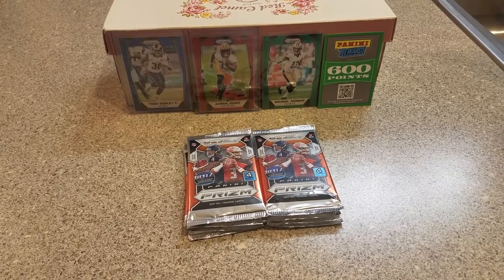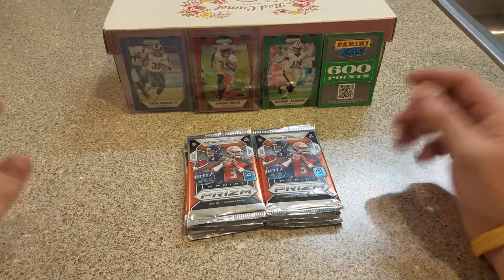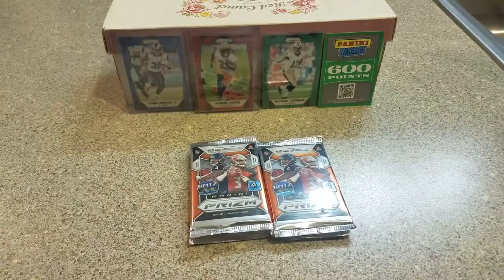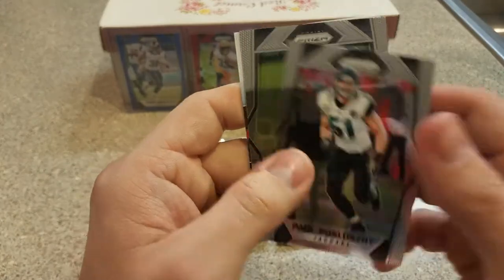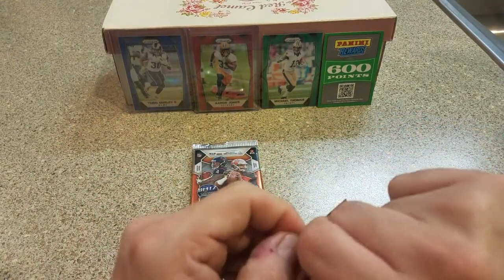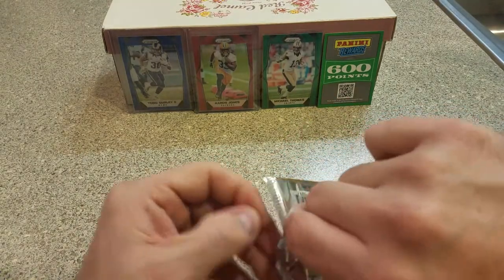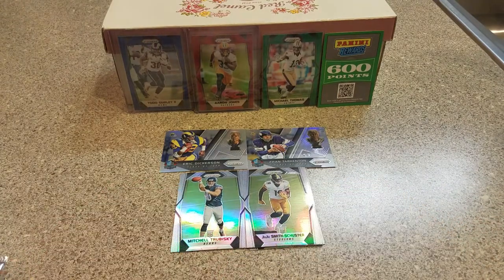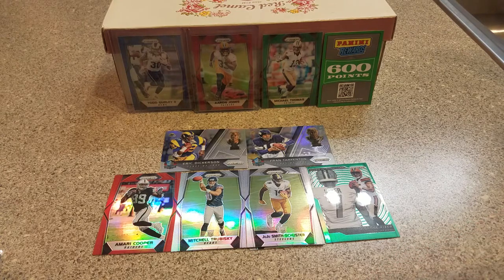(8) 2017 Prizm Retail Packs Round 3! Keeping the Color Going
I did well with the other 2 rounds so I thought I would try again. The luck keeps going with the Color